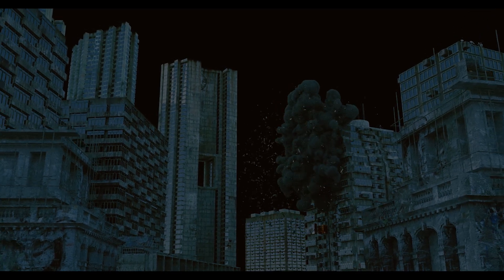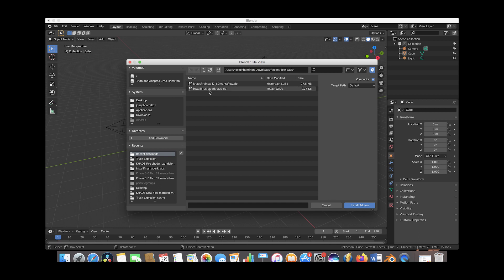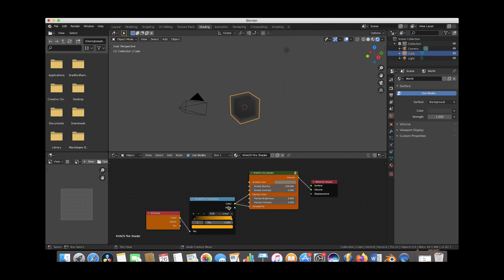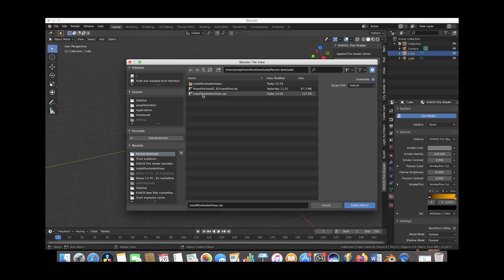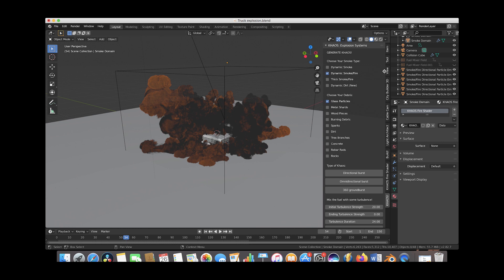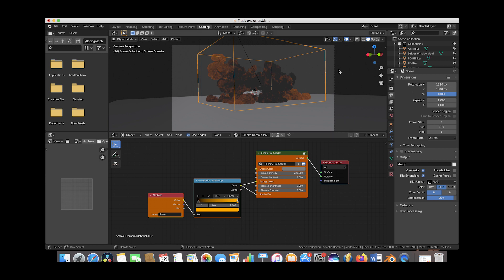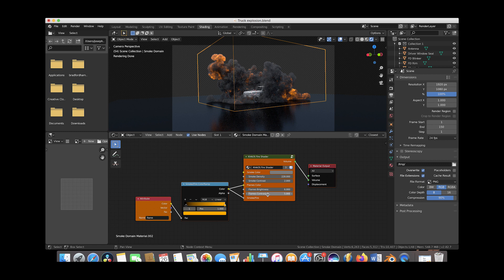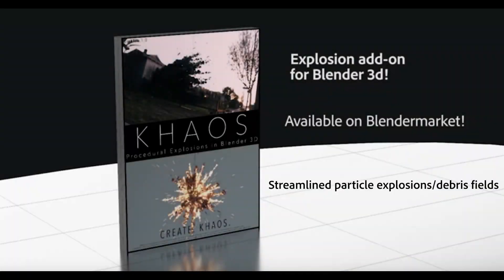Intro to the KHAOS Fire shader and KHAOS Explosion Add-on for Blender 2.82: Installation and demo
Hey everyone! This is a video demonstrating the installation and use of our new shader on Blendermarket, KHAOS fire shader. This is the new default shader in the KHAOS Explosion add-on so if you have the add-on there is no need to purchase the shader seperately. This demo video could help you understand how it works though.  Truck explosion tutorial coming this friday! Enjoy!